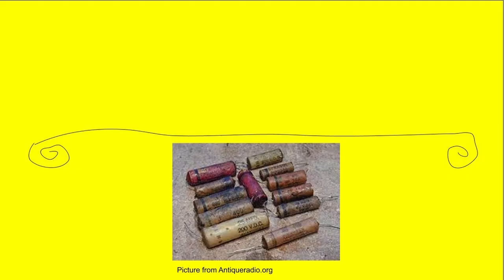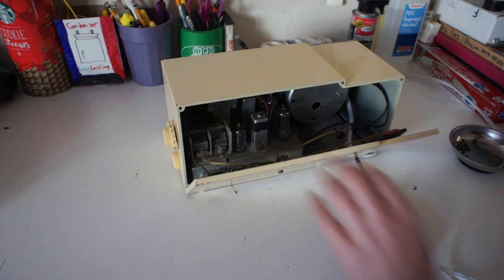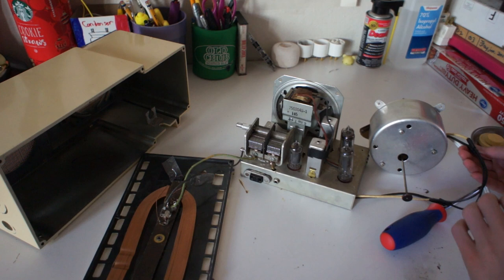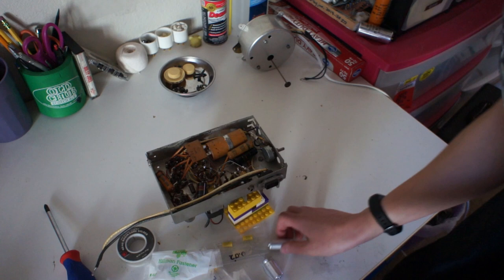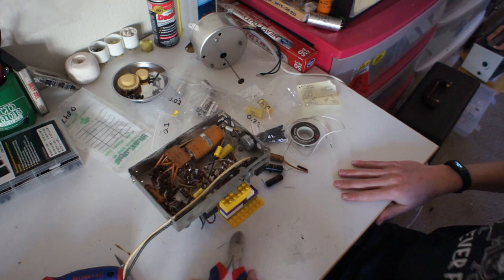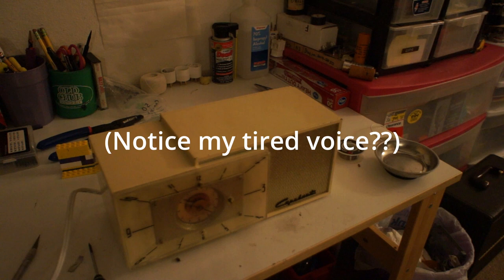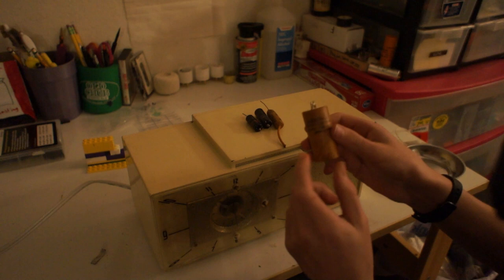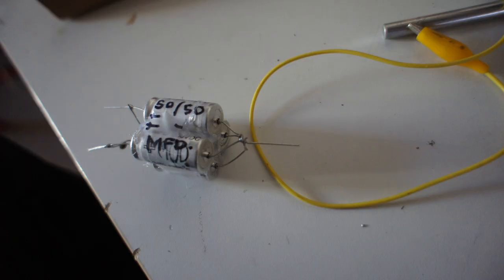The Recapathon- Capehart TC-20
On the second episode of the Recapathon, we look at and recap a Capehart TC-20 radio.

My Information:
Hello! My name is Jerry Stone, and this is my introduction video to my youtube channel. I create skits, documentaries, short films, travel videos, restoration videos, and more.

[All personal details including names, passwords, documentation, addresses, or other have been censored or removed from the film.